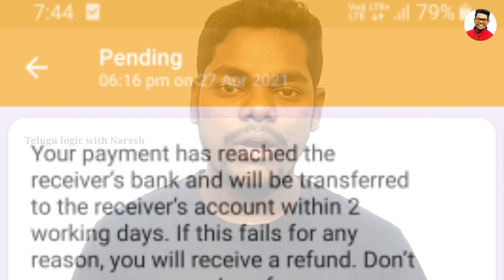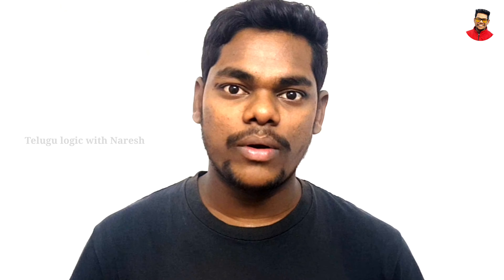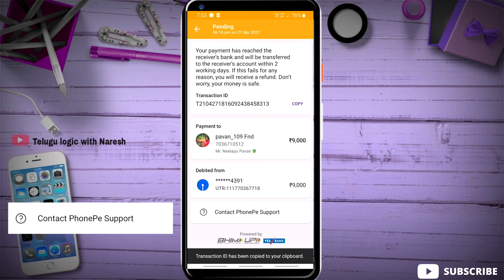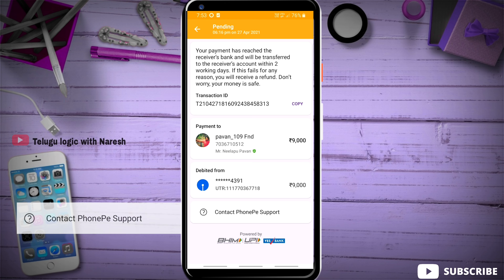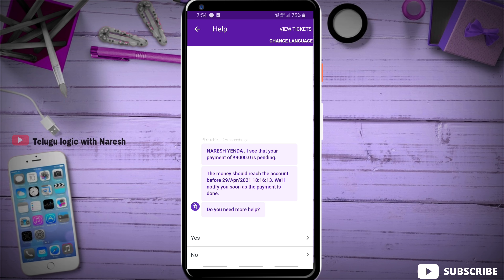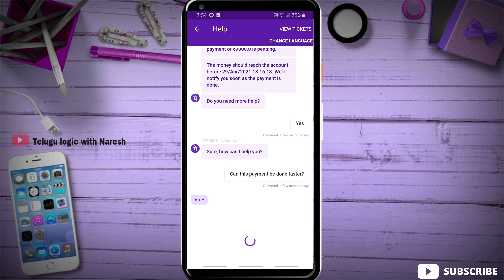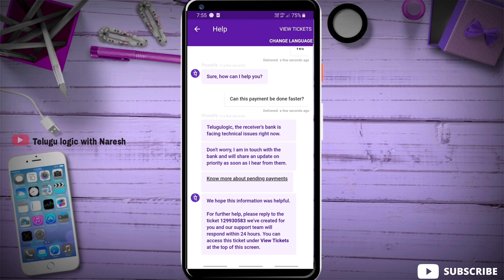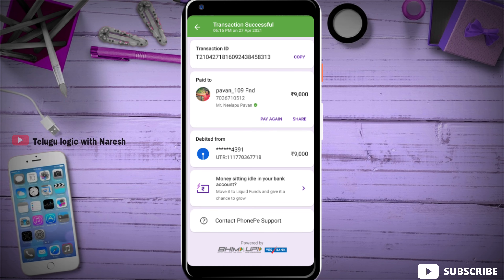Phonepe Transaction Pending Problem || How to solve phonepe amount pending problem || in telugu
■phonepe transaction pending
■phonepe amount stuck
■phonepe transaction fails
●phonepe

Best background photo upload this website tq pixabay website